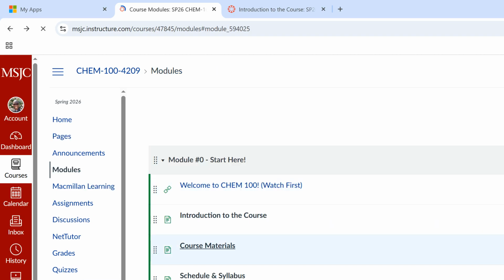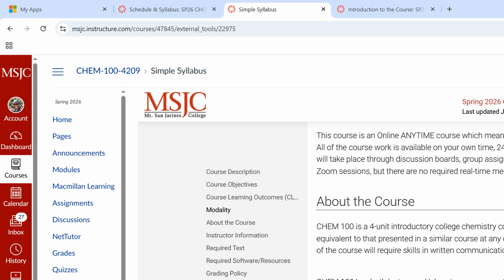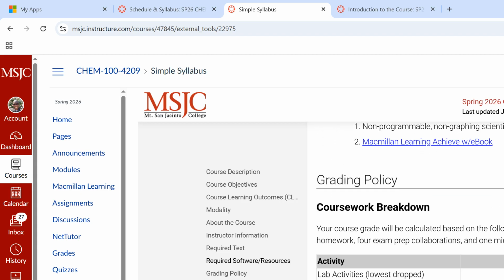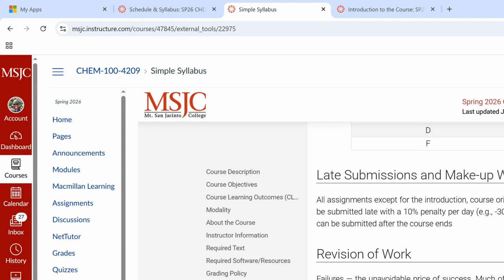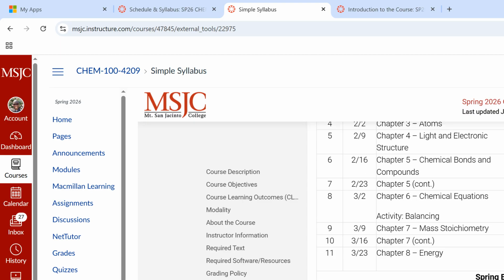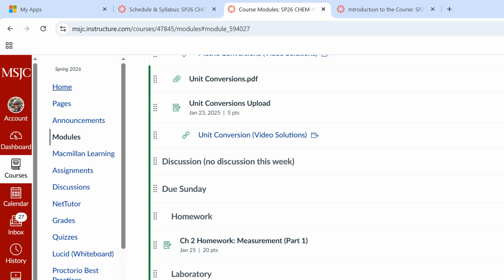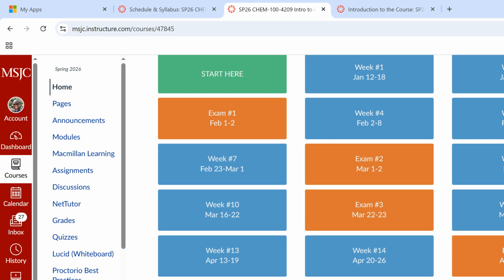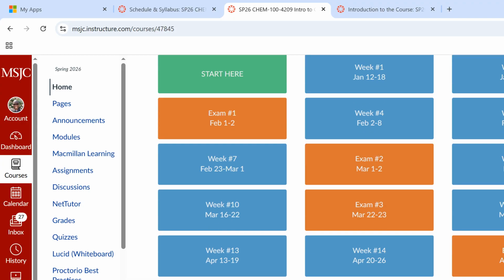CHEM 100 Intro Video Sp26